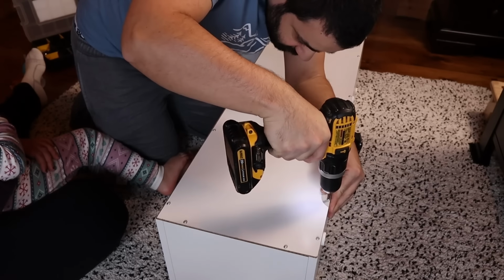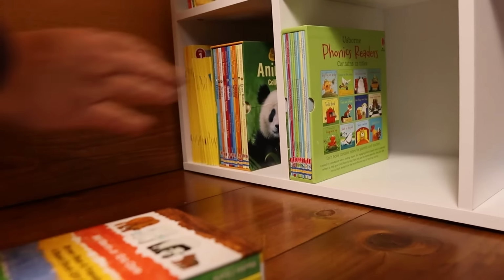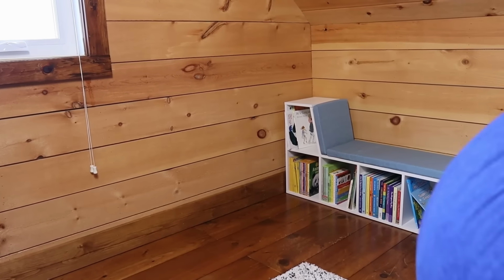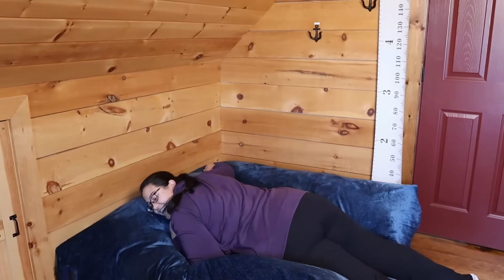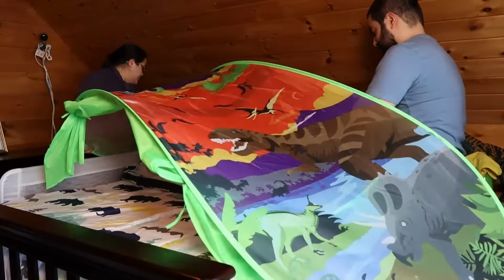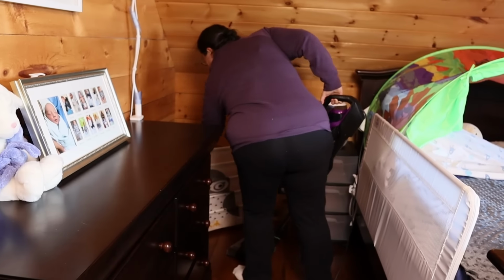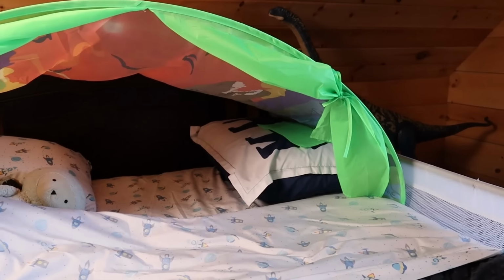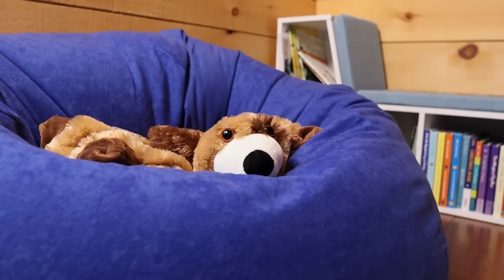Kids Bedroom Makeover And Clean With Me And Costco Haul 2024 E.28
GET READY FOR A KIDS BEDROOM MAKEOVER AND CLEAN WITH ME AND COSTCO HAUL 2024 EPISODE 28. I AM SO EXCITED FOR YOU TO SEE MY KIDS BEDROOM MAKEOVER. THE KIDDOS WERE SO HAPPY WITH THE RESULTS! I WILL ALSO BE SHOWING YOU OUR COSTCO HAUL AND SNACK IDEAS FOR YOUR KIDS LUNCHES. IF YOU HAVE A PROJECT TO DO OR NEED SOME MOTIVATION TO CLEAN OR ORGANIZE THEN LET'S DO THIS TOGETHER! reallife momlife momlifevlog house #2024

Our Family Cultures

Equipment Used:
Canon EOS M50 Mark II + EF-M 15-45mm
Sigma 16 mm f/1.4
Screen Protector Canon EOS M50 Mark II
Gigastone SD Card 64GB 2-Pack
Movo VXR10 Video Microphone with Shock Mount
BM Premium 2-Pack of LP-E12 Batteries
Blue Yeticaster Pro Broadcast Bundle with Yeti USB Microphone
Neewer Professional Microphone Pop Filter Shield
Status Audio CB-1 Closed Back Studio Monitor Headphones
Desktop Microphone Stand, Adjustable Mic Stand Desk with Pop Filter
Duttek Micro HDMI to HDMI Coiled Cable
K&F Concept 67mm Variable Neutral Density ND2 to ND400, Adjustable Fader Filter